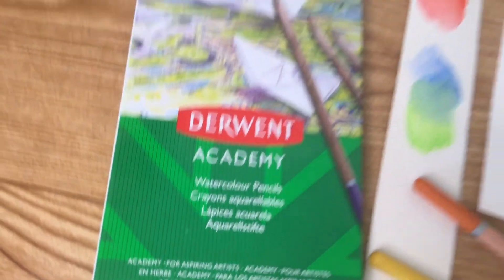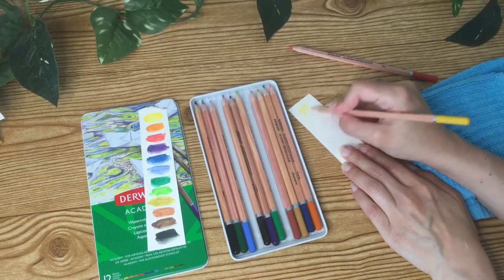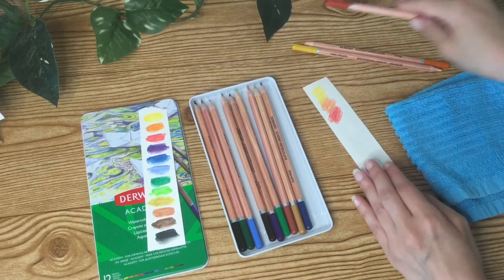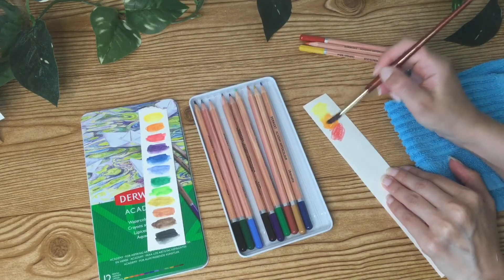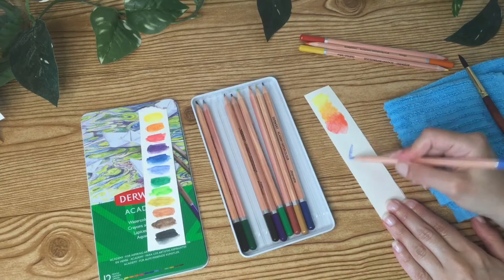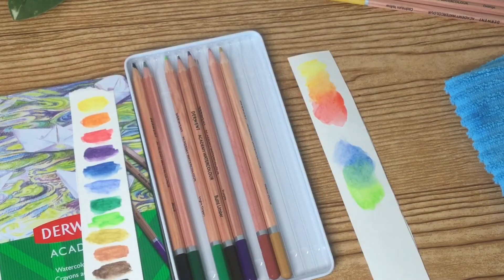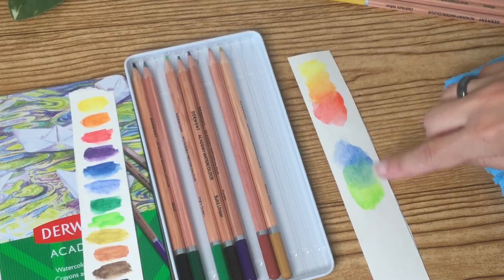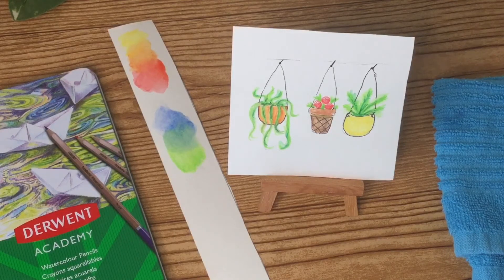NEW Watercolor pencils review 👀 pt1 Derwent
⭐️📌NEW Art Blog, shop my favs.

⭐️Art supplies from today’s video ⭐️🎨